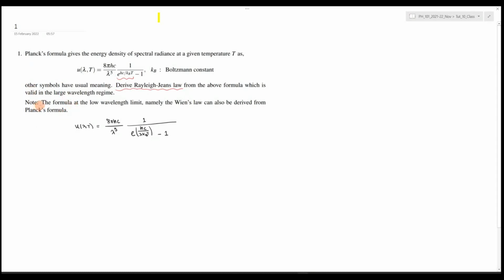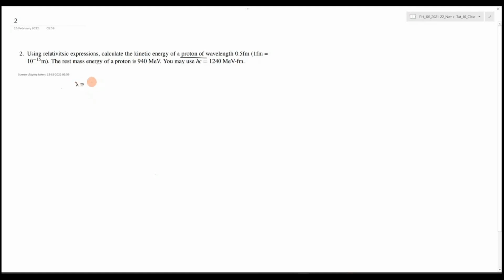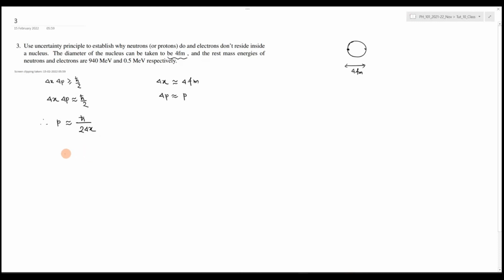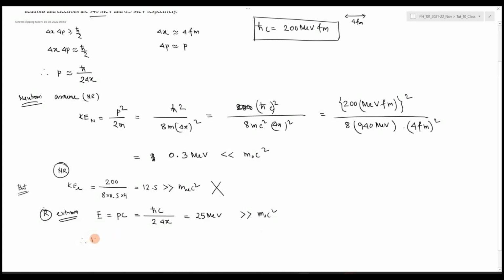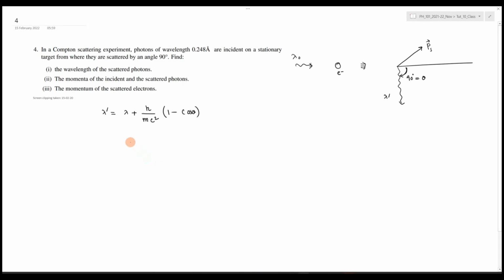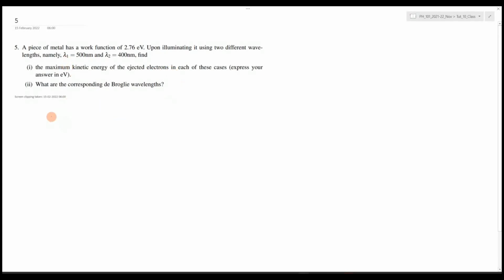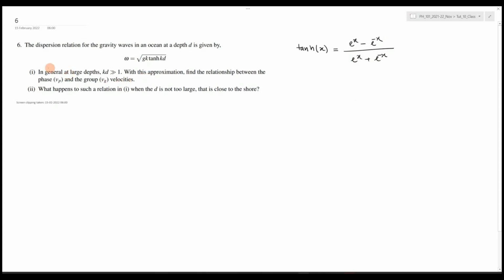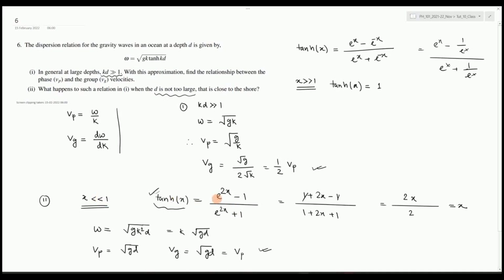PH101: Tutorial 10; Problems in Quantum Mechanics